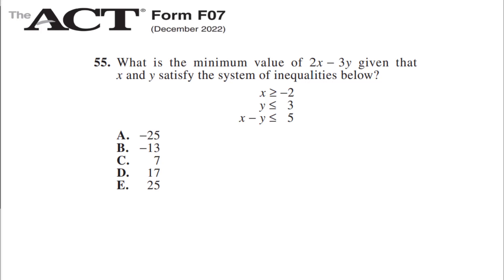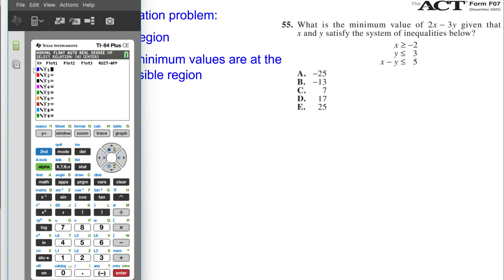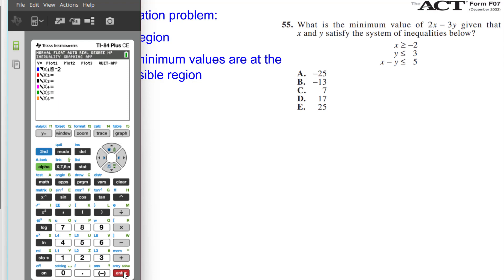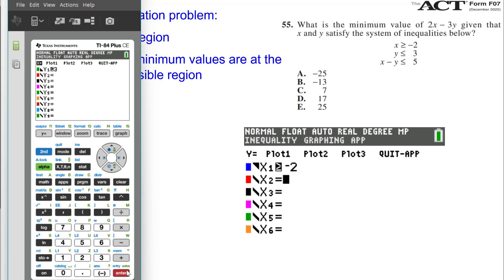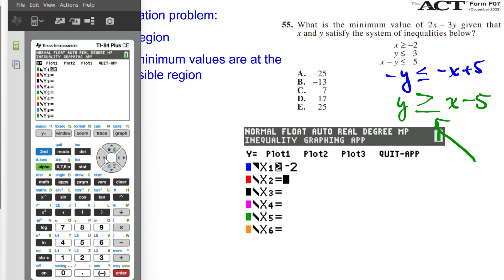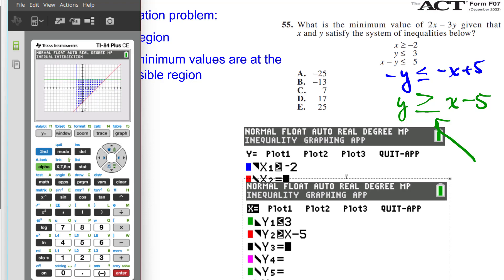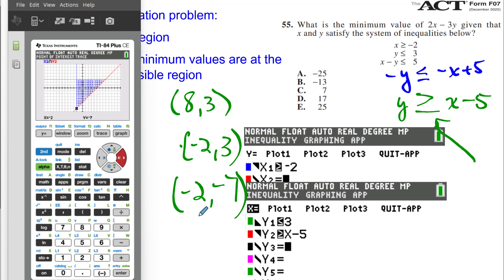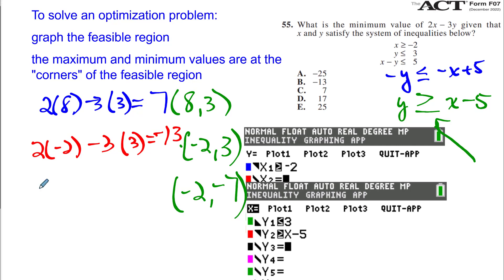ACT Dec2022 55 Systems of Linear Inequalities Applied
Shows how to solve ACT math problem 55 using the Inequalz app on the TI-84 CE
0:00  statement of problem
0:19  recall how to solve an optimization problem
0:44  solution using the TI-84 CE Inequalz app

For other ACT solution videos like this, go